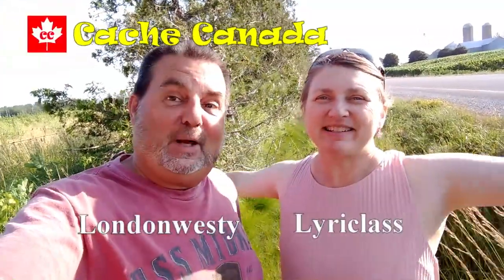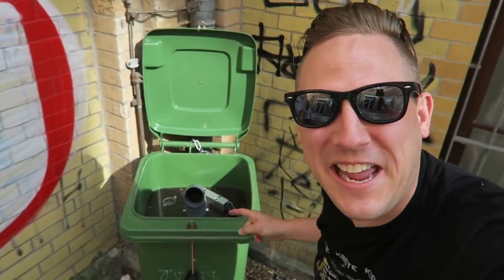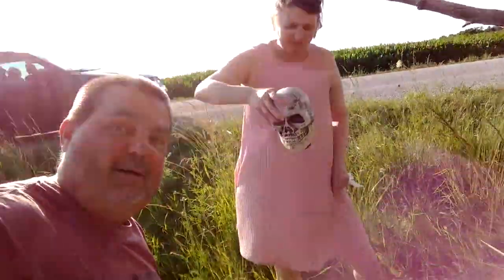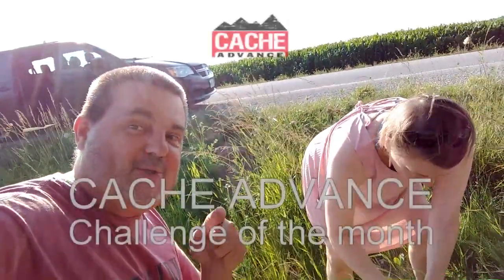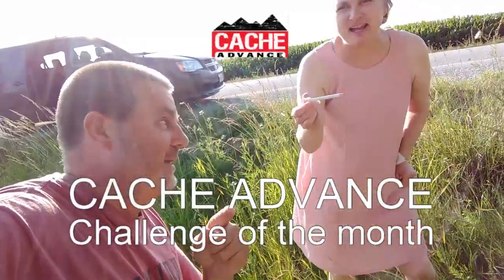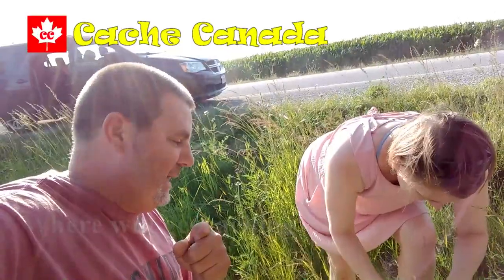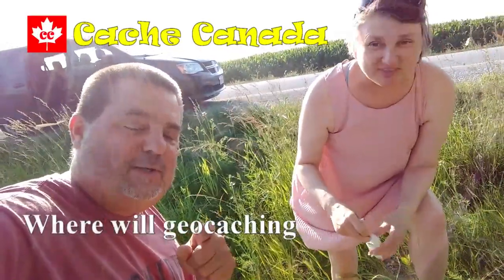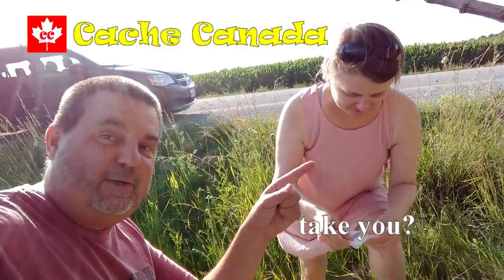Cache Advance Challenge of the month - July 2018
A quick stop on the side of the road in the middle of, we had no idea, for a quick Cache Advance/Geocaching Vlogger Challenge cache. Did it appear to be something it wasn't?